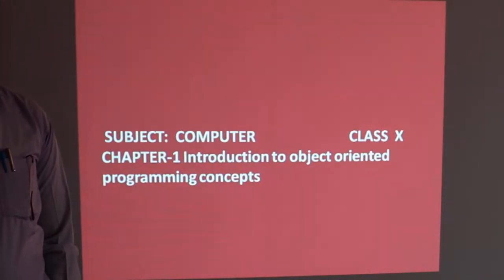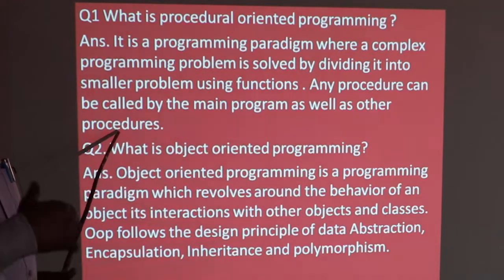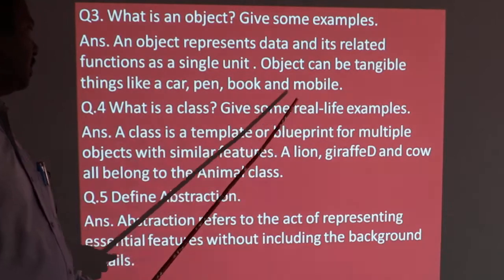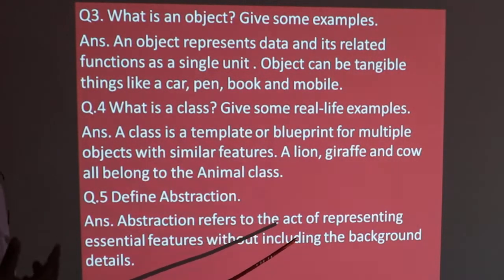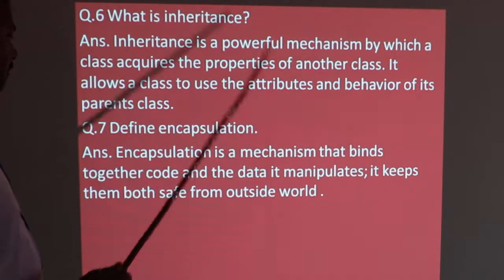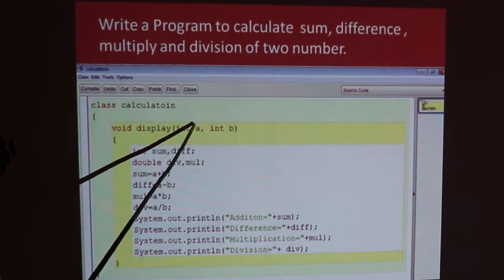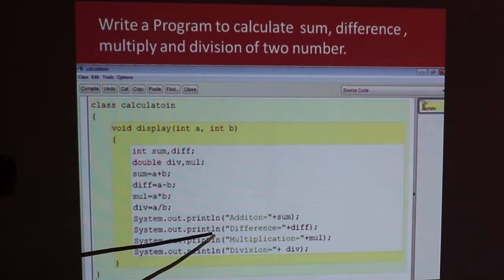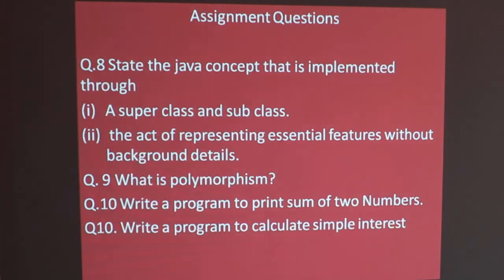CLASS 10 COMPUTER CHAPTER 1 EXERCISE